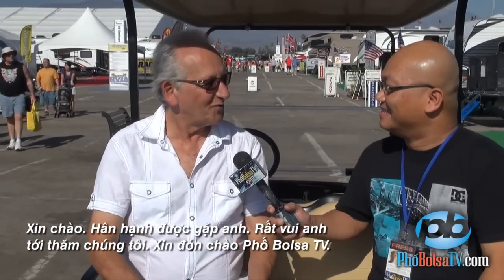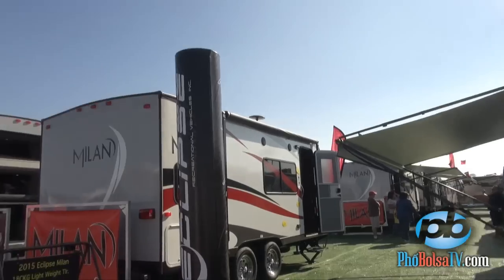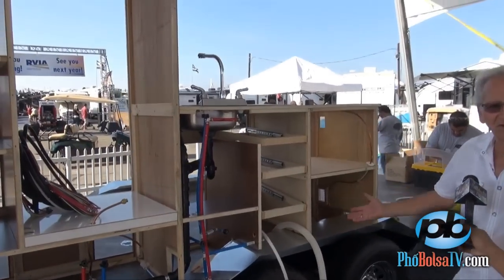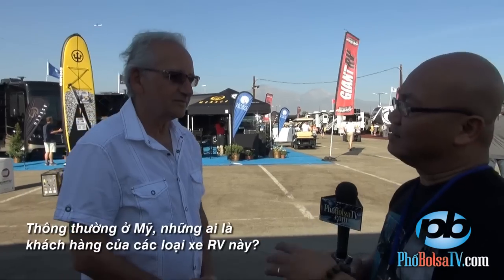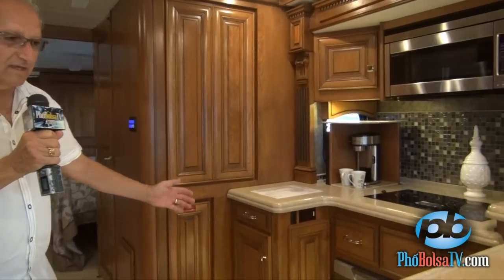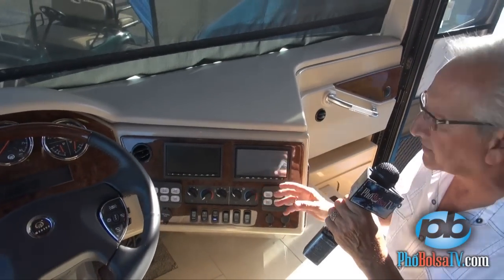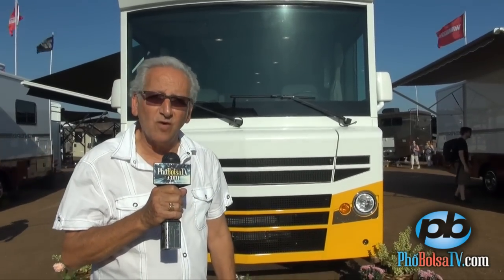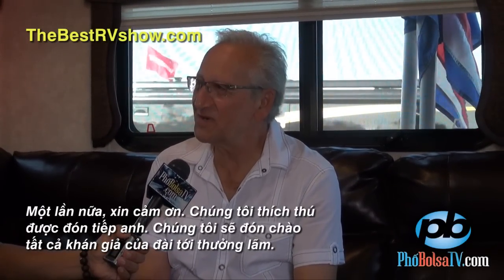California RV Show 2014: Xe nhà lưu động dành cho dân mê dã ngoại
Xem triển lãm California RV Show 2014: Những chiếc xe nhà lưu động dành cho dân mê thú dã ngoại